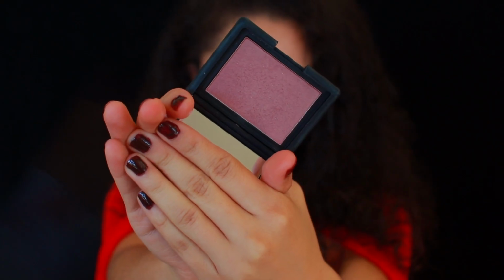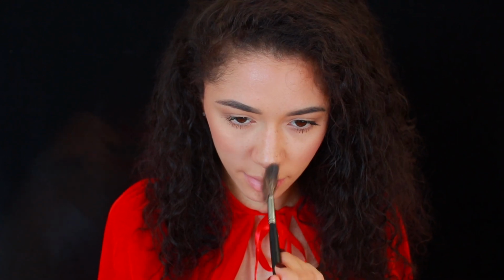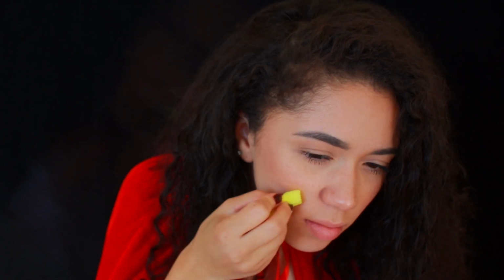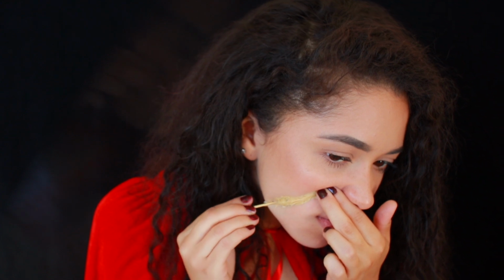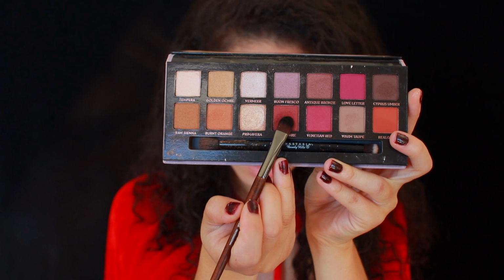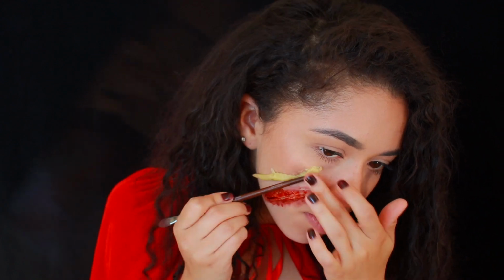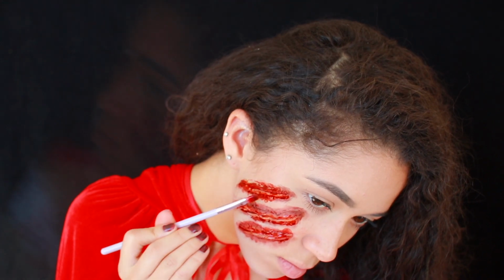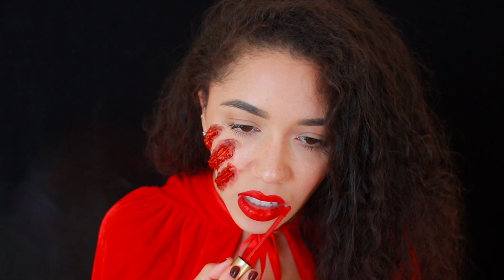Halloween Tutorial: Little DEAD Riding Hood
Happy 3rd Halloween tutorial of the month! I wanted to try my hand at the classic Little Red Riding Hood, but with a twist! Come nightfall, the big bad wolf got her good! And she eventually turns evil. As for how she left the wolf?. That's up to you.

---DISCOUNTS---

Products Used:
☽ Nars Blush in 'Sin'
☽ Diorskin Nude Air Luminizer Shimmering Sculpting Powder in '001'
☽ The Balm PhotoBalm Powder Foundation
☽ SFX Scar Wax
☽ Liquid Latex
☽ ABH Modern Renaissance Palette
☽ Vampire Blood
☽ Too Faced Melted Matte Lipstick in 'Lady Balls'

☺Edited by Celeste Angelica ☺